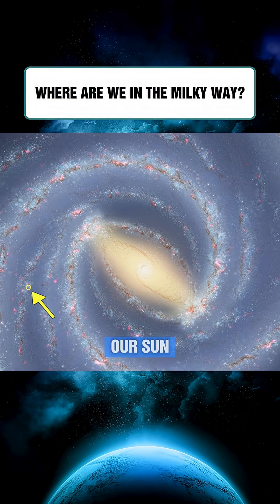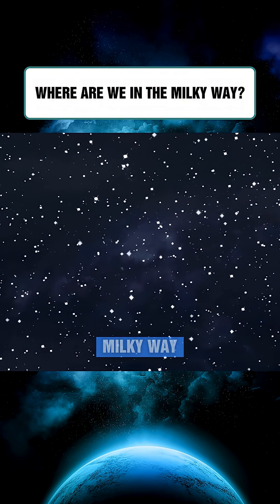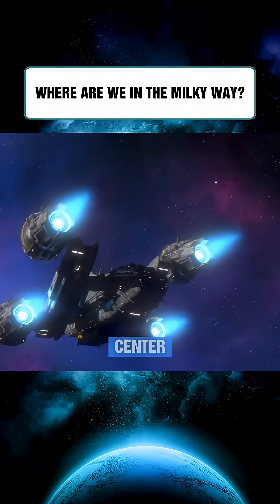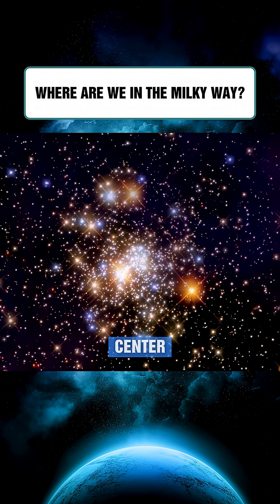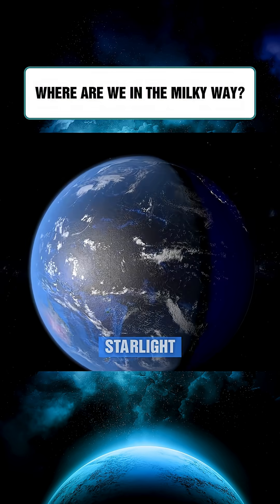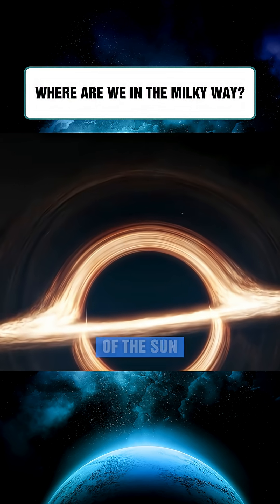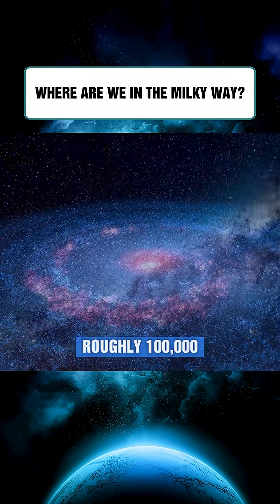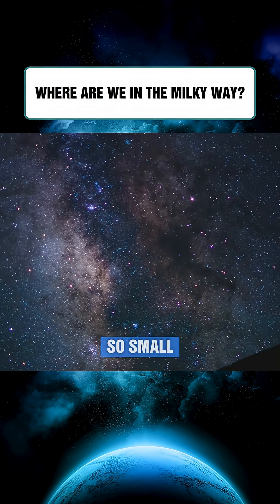Where Are We in the Milky Way?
🌌 Welcome to Cosmic Depths

Dive deep into the greatest mysteries of space—from cosmic voids and dark energy to black holes, galaxy formation, and the structure of the universe.

At Cosmic Depths, we use powerful simulations like Universe Sandbox and Space Engine to visualize the cosmos in breathtaking detail. Whether you're curious about the Big Bang, multiverse theories, or just love space facts, this channel is made for you.

➤ Popular topics: Dark Energy, Void Theory, Space-Time, Black Holes, Cosmic Expansion, Astrophysics

📍 Based in the U.S., reaching viewers across the galaxy.